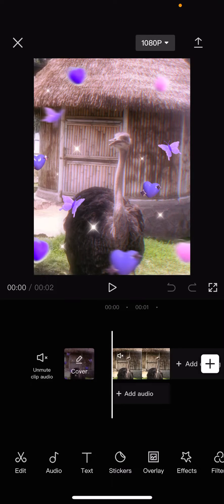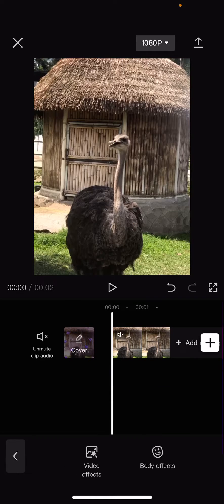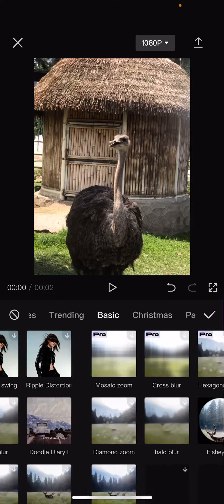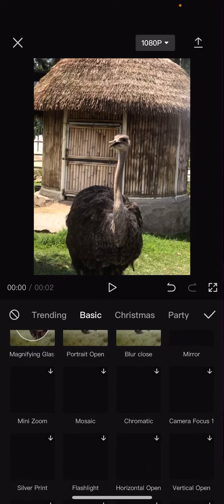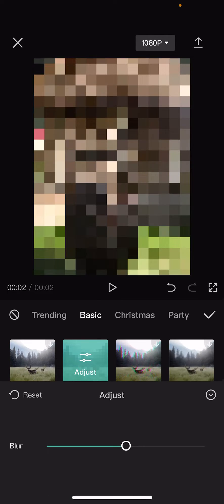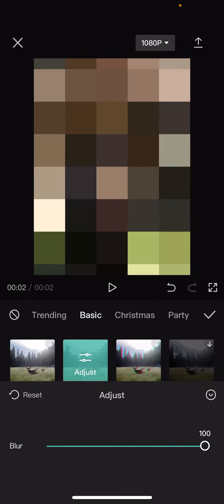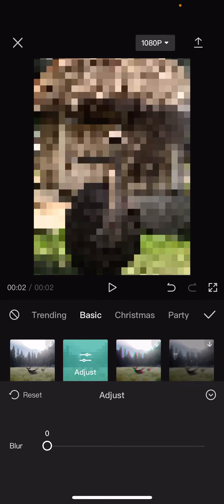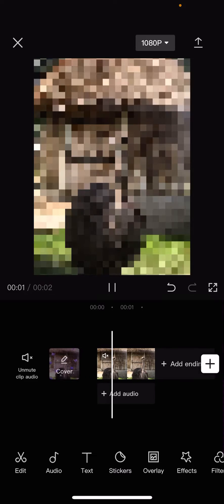How To Make A Video Pixelated On CapCut NEW UPDATE November 2022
Want to make a video pixelated on CapCut? Here's how you can do that.